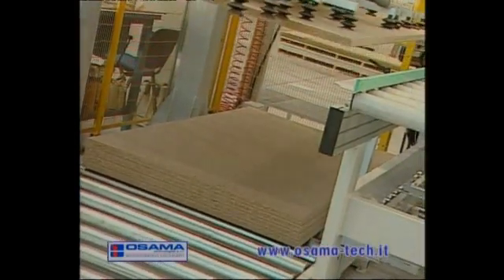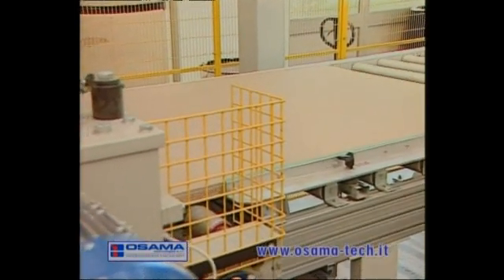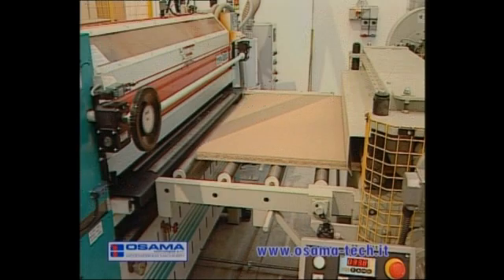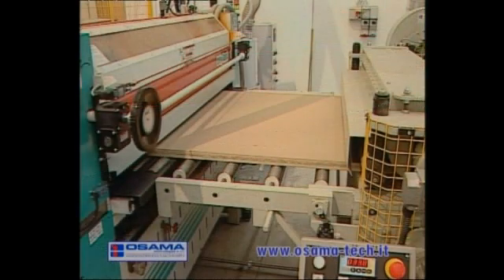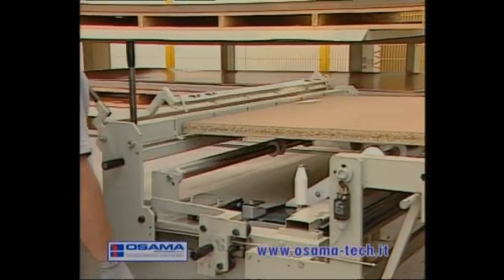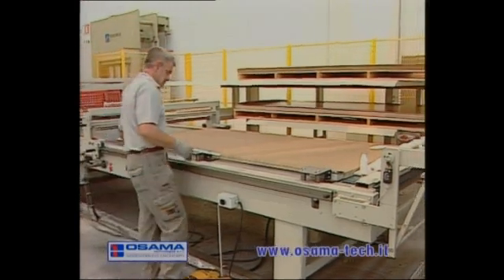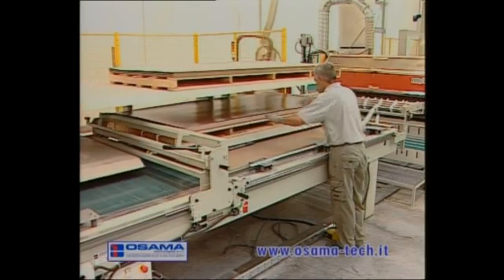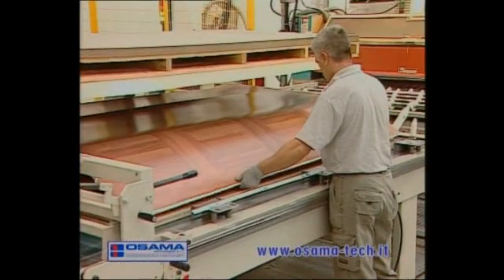OSAMA-TECH - Floors production line with PUR technology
Floors production line with PUR technology.
Machines:
- Automatic loading system
- Brushing machine mod.SP/RSI
- Gluing machine mod. HOTMASTER
- Combined group for composition of sandwich panels mod.GCCS
- Press mod.CLR/2